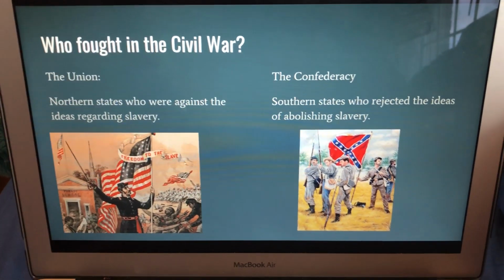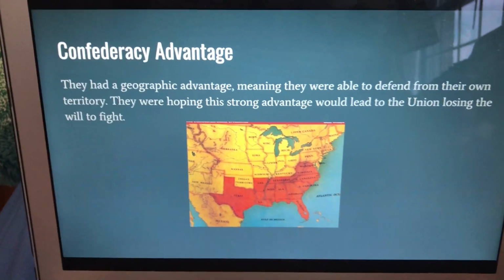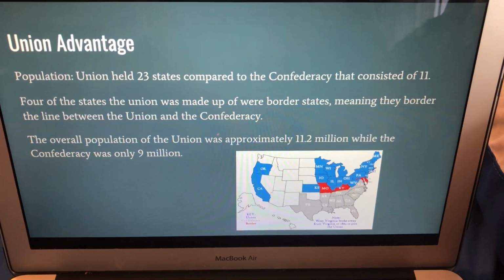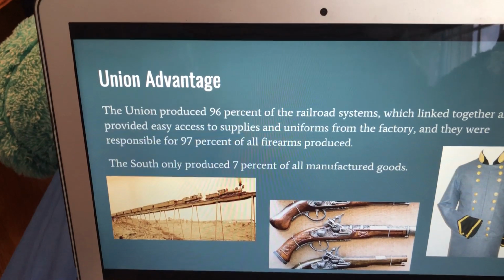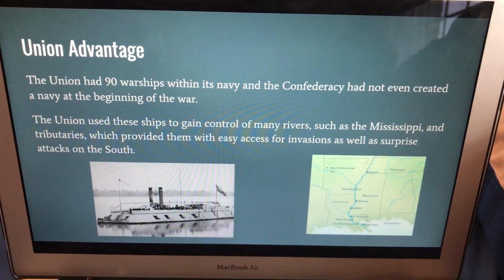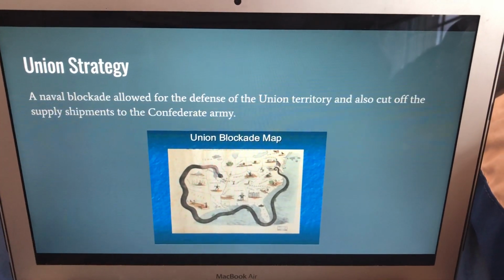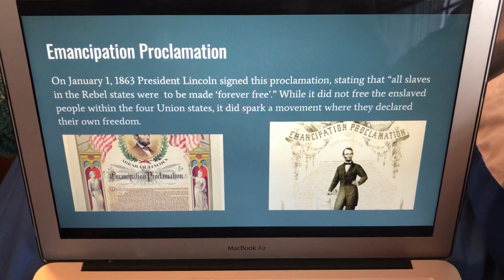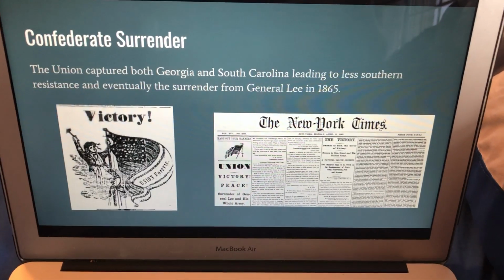History 255A Why did the Union win the Civil War